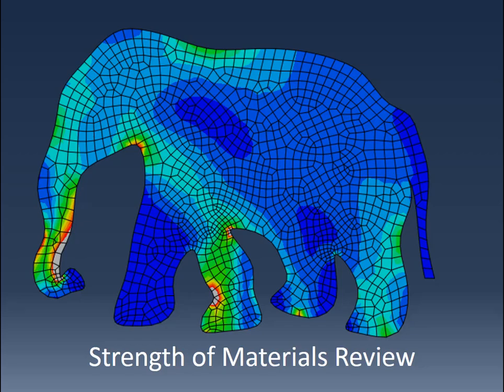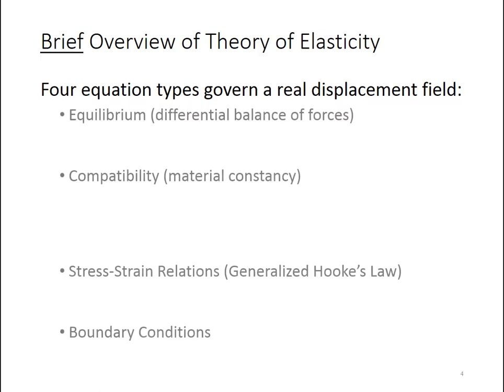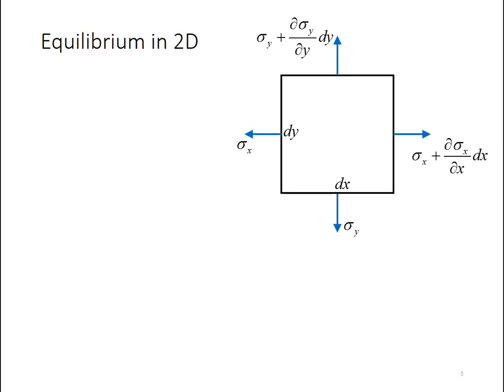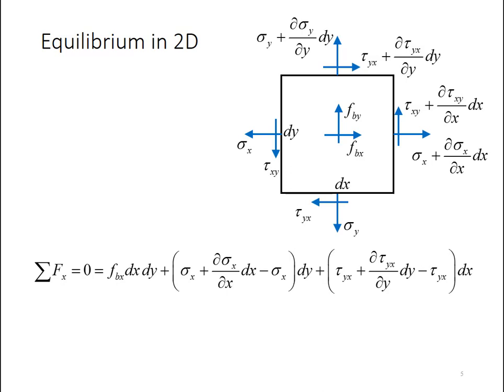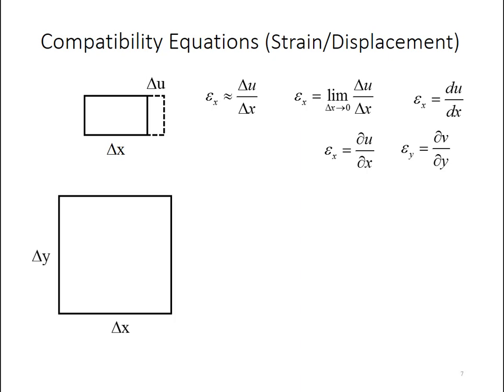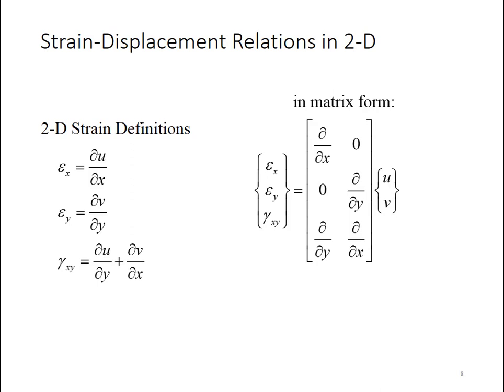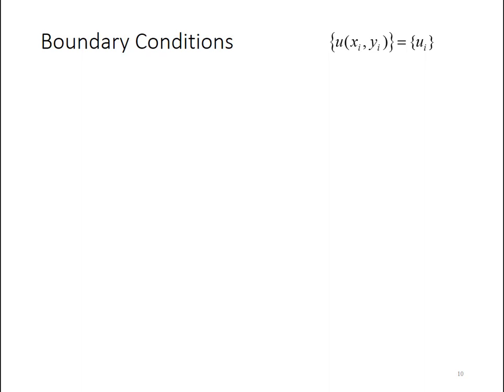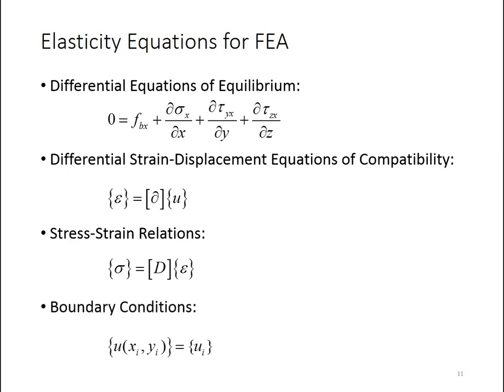FEA 03: Strength of Materials Review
A brief review of strength of materials and elasticity theory topics as they relate to finite element analysis (FEA).